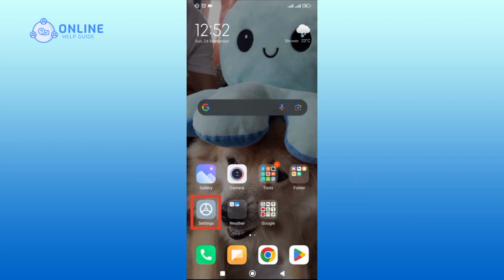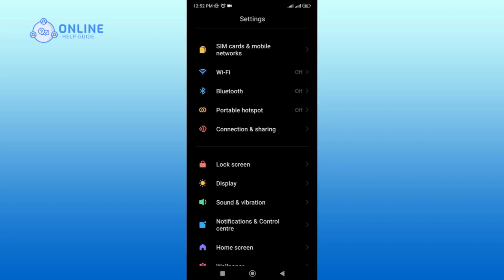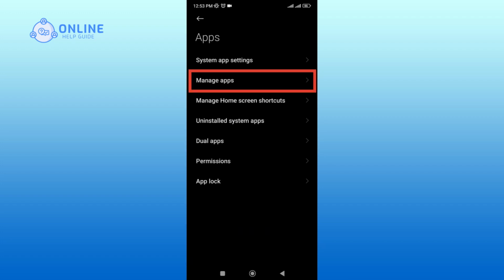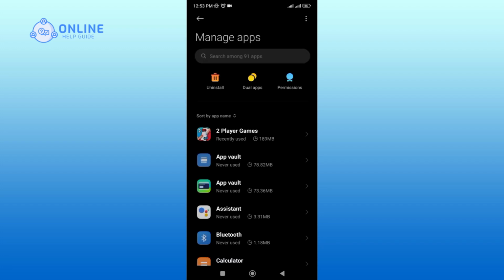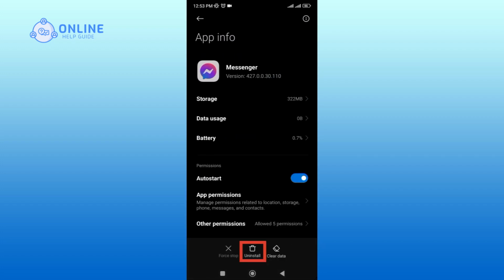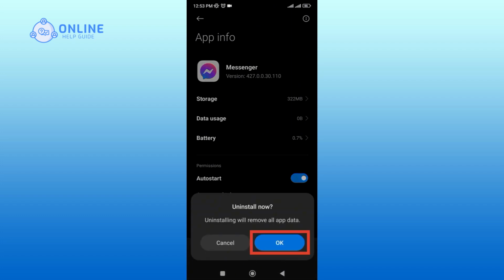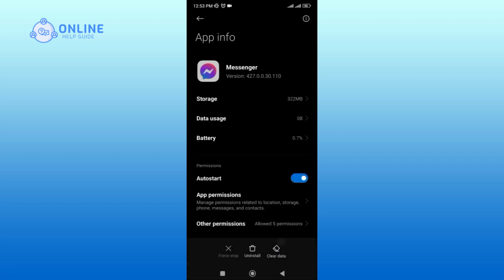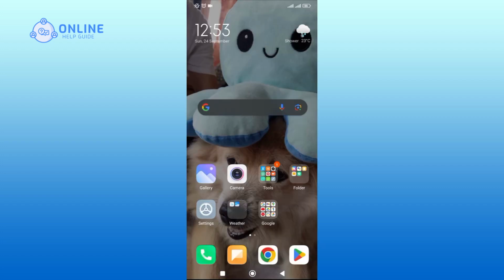How to Uninstall the Facebook Messenger App | Messenger Guide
Ready to remove the Facebook Messenger app? Our tutorial will show you how to uninstall the app from your device for a cleaner messaging experience.

Chapters
00:00:00 Intro
00:00:18 Uninstall the Facebook Messenger App
00:00:55 Outro